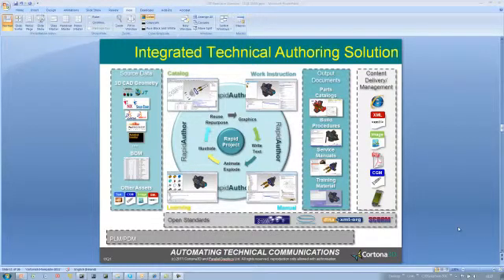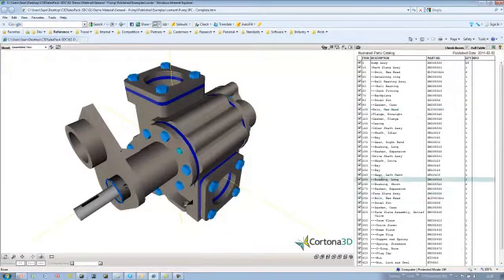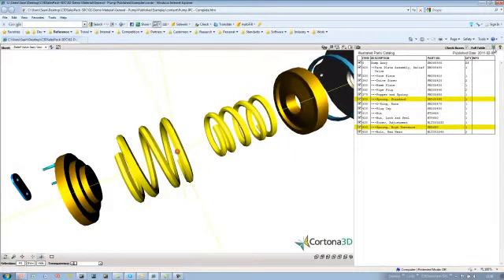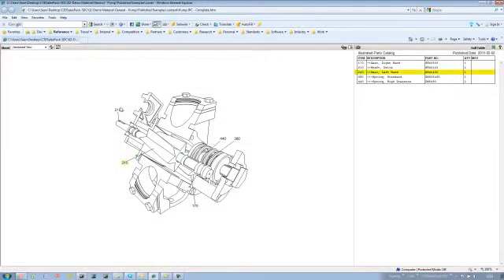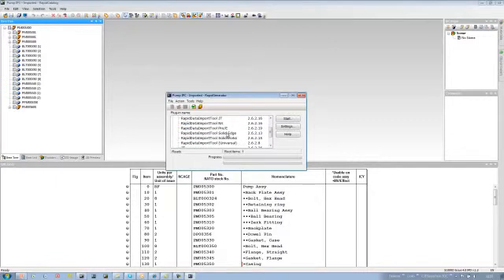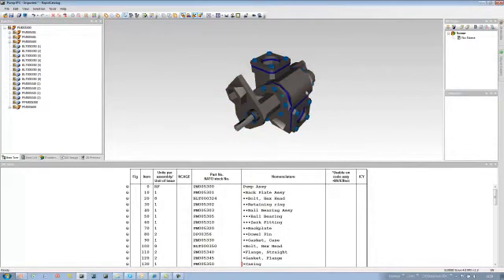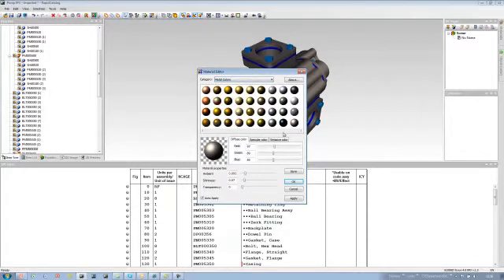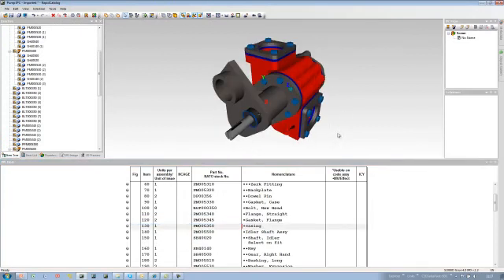RapidAuthor Demo- Creating Parts Catalogs Part I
Thie short video is Part I of III demonstrating the Catalog component of the RapidAuthor suite . You will learn how to easily create Spare parts catalogs directly from you engineering 3D CAD data.